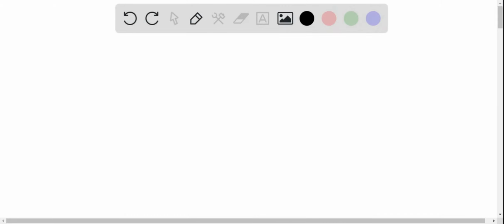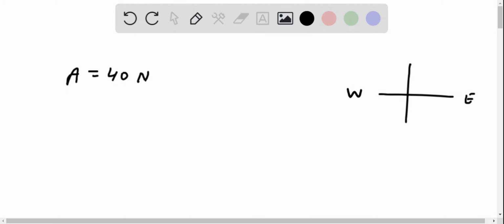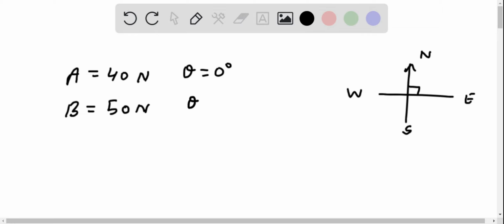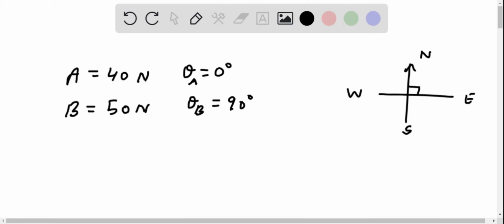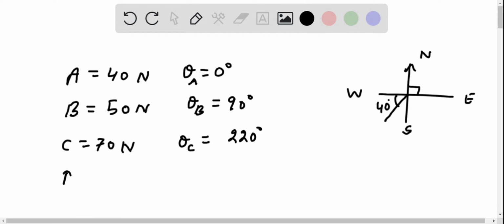Please see the attached image.